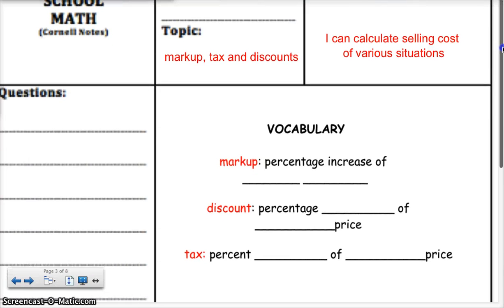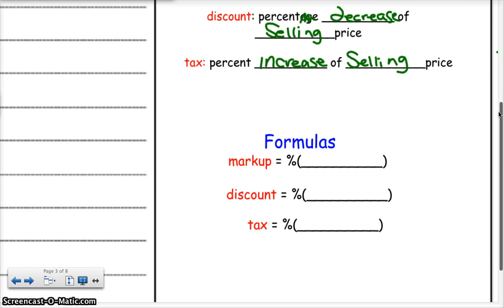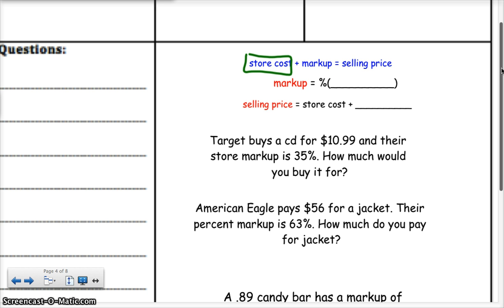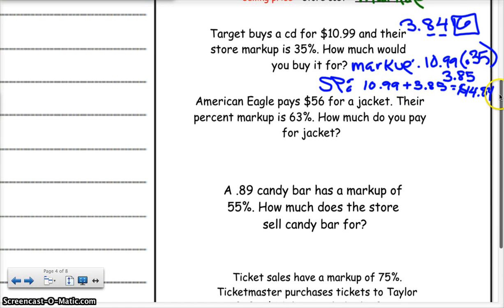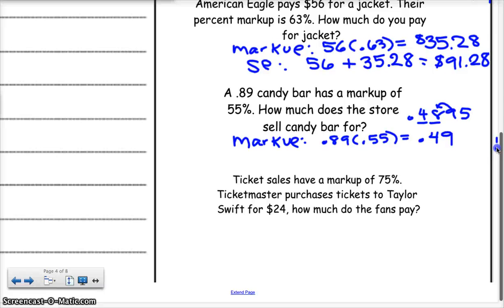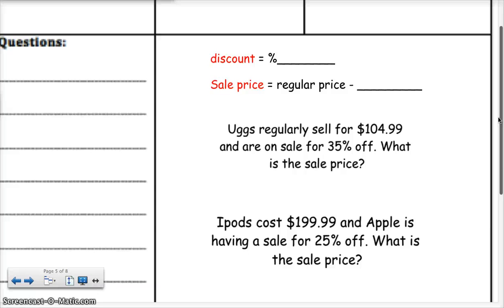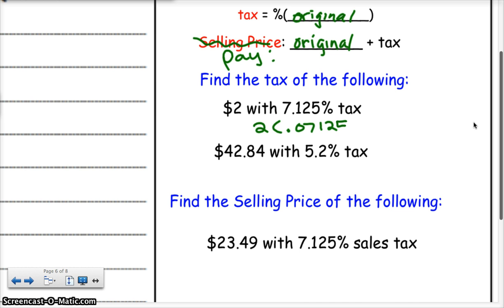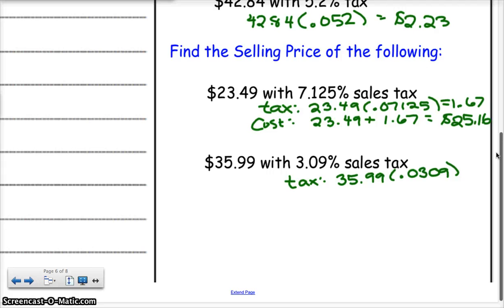7 6 8 tax and discounts